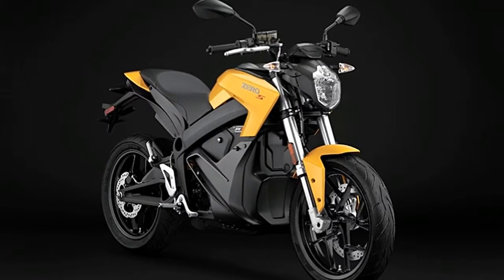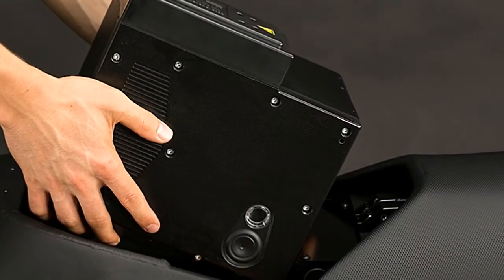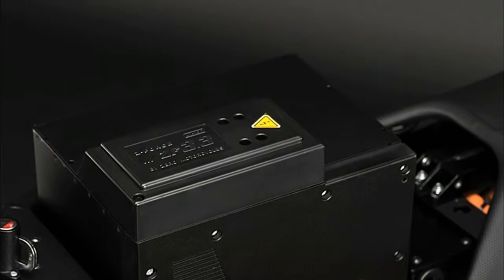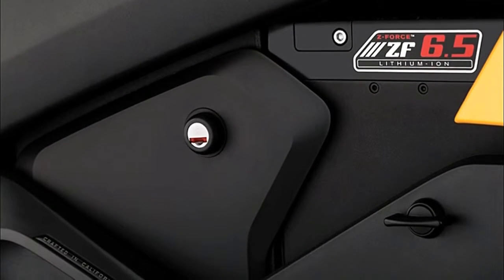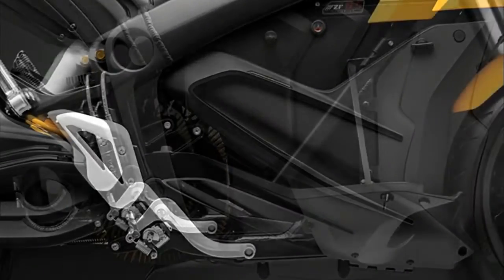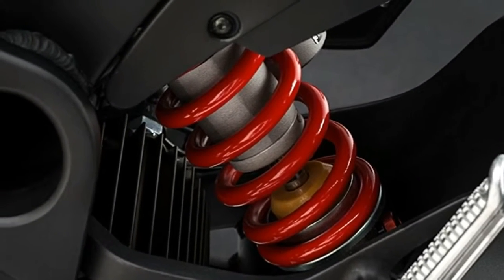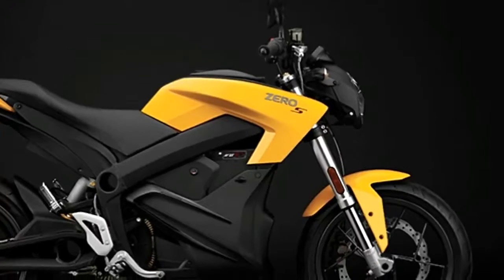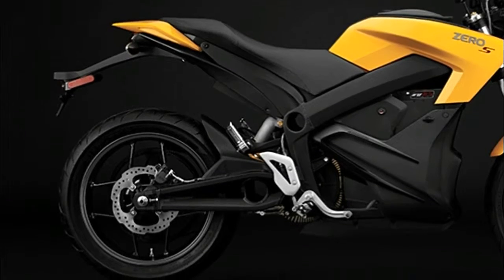2018 Zero S ZF7.2 EV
The Zero S can be optioned with packs as large as 16.6 kWh. But a smaller battery pack means there's less weight to slog around, and on a motorcycle, that makes a big difference. This model checks in at just over 300 pounds. That's very light, almost 140 pounds less than the Zero S model with the largest battery pack. And Zero is quick to point out that the space that isn't used for that larger pack on this bike is simply storage. And because this is an EV, you crank the throttle and thrust happens immediately.